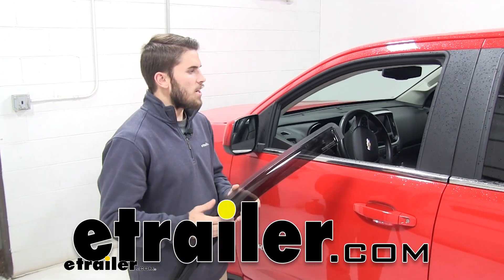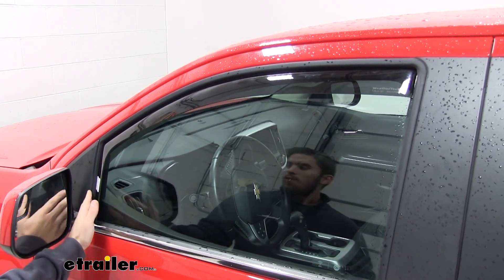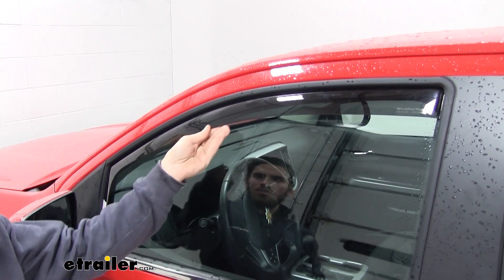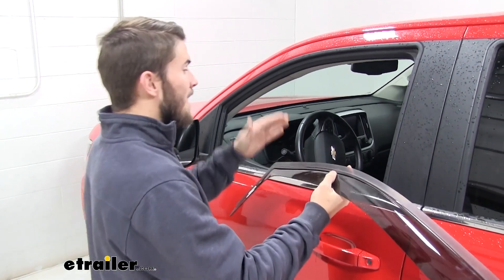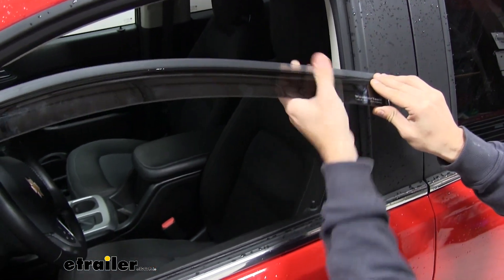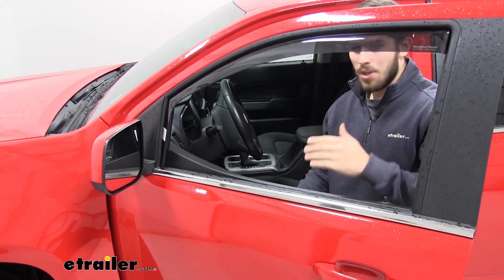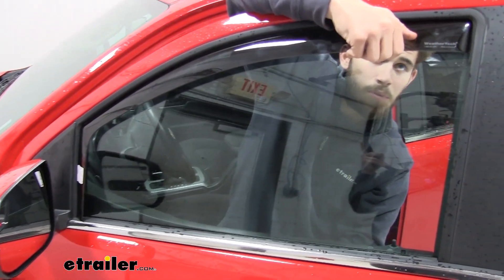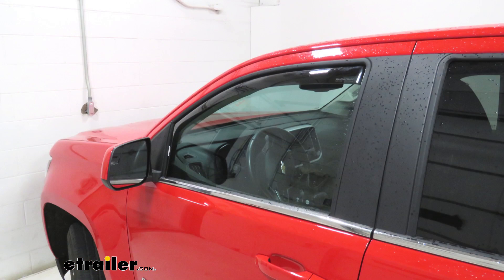etrailer | WeatherTech Front Side Window Air Deflectors Installation - 2019 Chevrolet Colorado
Today, we got a 2019 Chevrolet Colorado. We're going to be taking a look at and showing you how to install these WeatherTech side window deflectors. In this dark tinting we have right here, it's part number WT80766 but they also come in a lighter tint. You can check that out at etrailer.com with part number WT70766.Let's take a closer look now that these are installed. They do a great job of allowing interior heat to escape while cutting down on the wind noise. The wind channel just ramps over it on all sides.

It's going to help deter any type of water or other debris from entering your window. If you just crack it down about two inches or less than two inches, then you're still going to have that fresh air coming in but it's going to be a lot quieter and it's going to make your ride a lot more enjoyable.It also has a nice low-profile design to it, so you still have that nice, sleek factory look to it. It has an acrylic construction so it's going to be pretty durable. It's going to take a lot to be able to snap it or break it or anything like that.The dark tinting on it is also going to help with combating UV rays. If you're sitting in your driver seat, the sun's coming down from this angle.

It's going to give you that much more room for cutting out the sun so it doesn't get in your eyes while you're driving.They're very easy to get installed. I'll go ahead and show you how. We have a driver side and a passenger side. They install the same way. We're going to start with the side closest to our side mirror.

We're just going to slide it in like so, right in front of the weather stripping of our door.Then, once we get that side in, you can see how it overlaps right there. These are pretty durable so we're going to bend it down just so we can bow it out and then slide it up into that channel right there. Once we do that, we can just start feeding it in and get it under that, in front of that weather stripping.Once you secure it on all those sides, we're going to go ahead and grab the keys, turn the battery on on the truck and, per our instructions, we're going to roll up the window a couple times to make sure it kind of adjusts properly.So, we're going to kind of pull it out at first, then start to roll that window up until it gets to that point. Might be easier to come from outside the window. Then, you see it starting to form.

Be careful of that automatic window. Then, still pull out, give it some space. That snapping is just the deflector adjusting with the window. Nothing broke. Don't worry about that. Once it's all the way up, just roll it back down. Then, we'll come back up. You want to do this about five or six times. Once you're done, leave it set for about 12 hours. Then, you'll be ready to use it. Then, just repeat this process for your passenger side.That's going to do it for our look at the WeatherTech side window air deflectors on our 2019 Chevrolet Colorado.